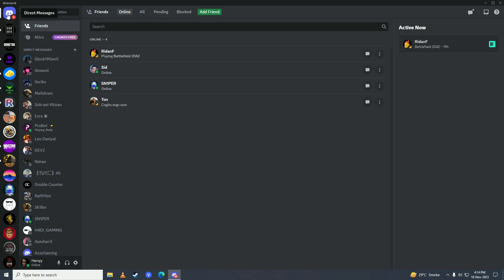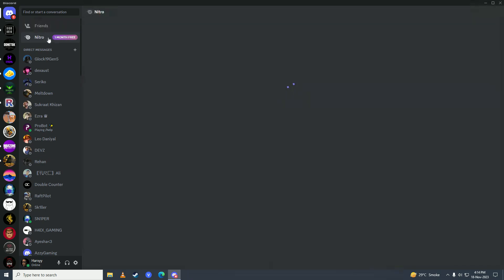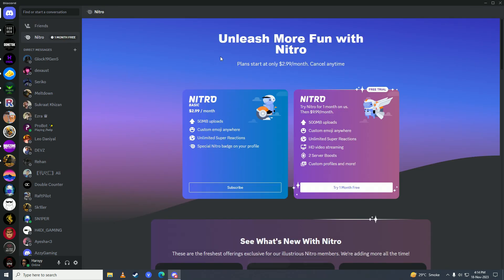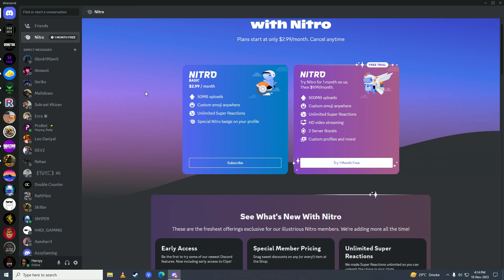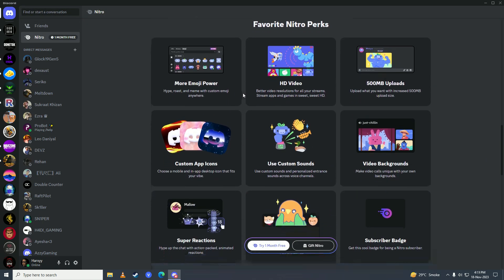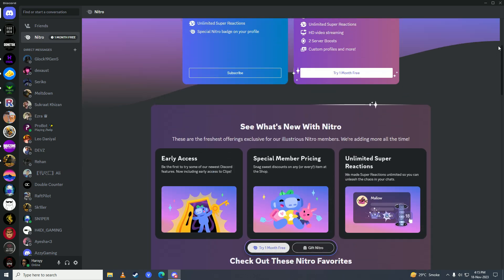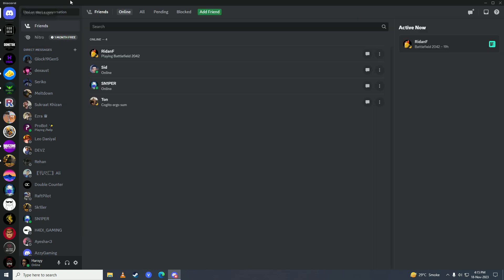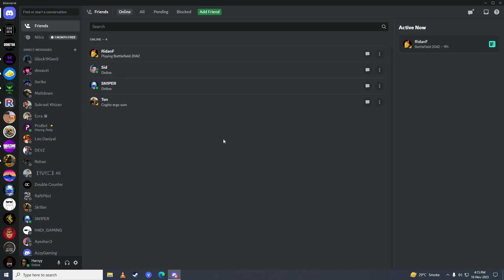How to Fix Discord Notification Not Going Away | Discord Red Circle Notification FIXED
📹 🔔 How to Fix Discord Notification Not Going Away | Discord Red Circle Notification FIXED (2023) 💻

👋 Hello, Discord users! Are you frustrated with Discord notifications that refuse to go away, leaving you with a persistent red circle notification? Worry no more! In this video, we'll guide you through effective troubleshooting steps to fix the issue of Discord notifications not disappearing, ensuring a clutter-free chat experience. Get ready to bid farewell to that persistent red circle notification! 🔔✅

💻💡 The problem of Discord notifications not going away can occur due to various reasons, such as software glitches, outdated settings, or conflicts with other applications. In this tutorial, we'll provide you with practical solutions to troubleshoot and resolve this issue, allowing you to enjoy a clean and organized Discord interface. 🚀✨

🔎 Our step-by-step guide will walk you through the necessary settings and options to fix the problem of Discord notifications not disappearing. We'll cover techniques such as clearing cache and data, disabling conflicting settings, updating the Discord app, and more. By following our instructions, you'll be able to restore normal notification behavior and ensure a smooth Discord experience. 💻🔧

🌐📤 Worried that these troubleshooting steps might be too technical or complex? Don't worry, we've got you covered! Throughout the video, we'll provide clear explanations and user-friendly instructions to make the process accessible to all users. Our goal is to empower you to conquer the issue of persistent Discord notifications, regardless of your technical expertise. 💯

Let's spread the word and help everyone enjoy a clean and organized Discord experience!

🔗 Ready to fix the issue of Discord notifications not going away?

So, grab your Discord app, get ready to troubleshoot, and let's conquer the problem of persistent Discord notifications together! Say goodbye to the red circle and hello to a clutter-free chat experience! 🔔💻

- TutoRealm